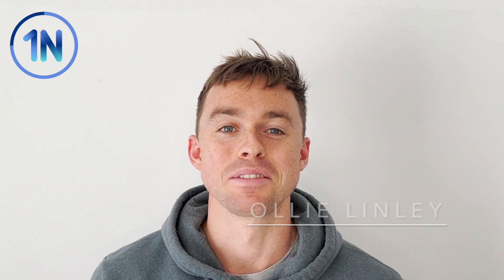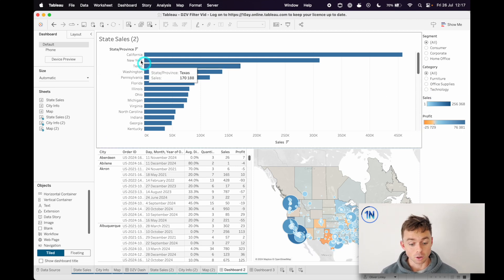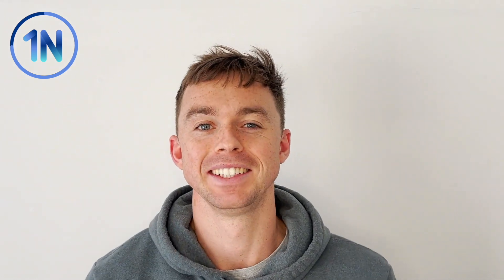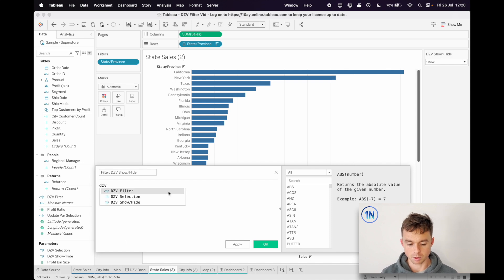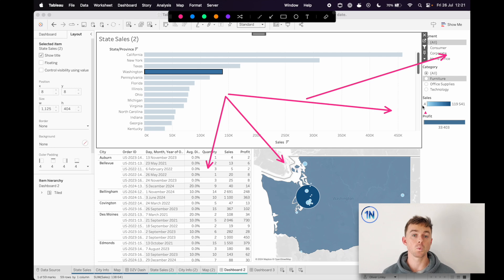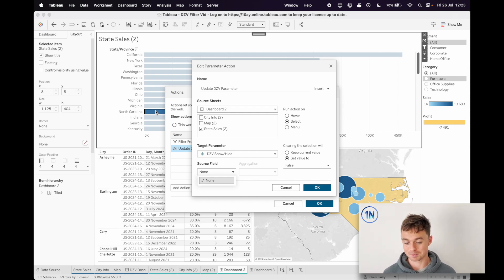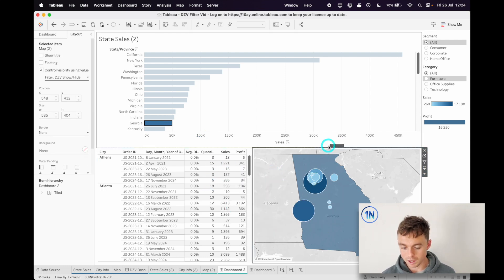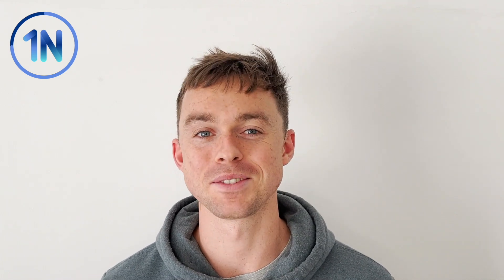Dynamic Zone Visibility with Tableau Dashboard Actions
Do you want to show and hide sheets on your dashboard with only a click? Dynamic Zone Visibility lets you do exactly that. This is far more dynamic than filter actions, as we can show or hide any number of sheets and their elements from a single interaction.

There are a few key steps to getting this right, so follow along to see how to implement this into your dashboards too!